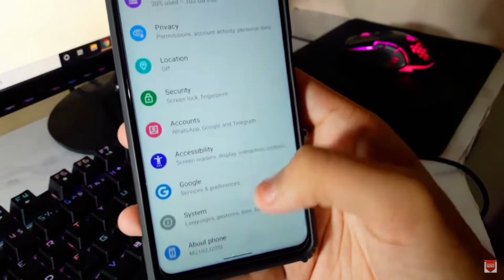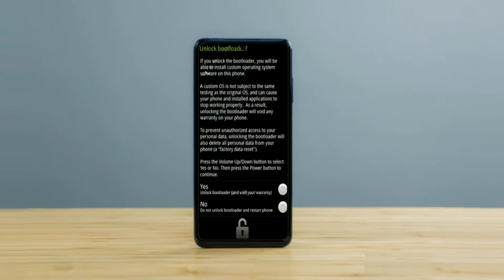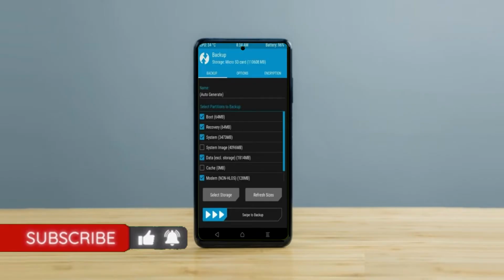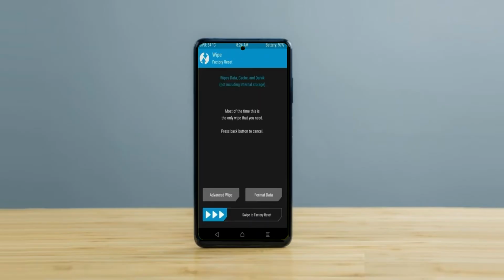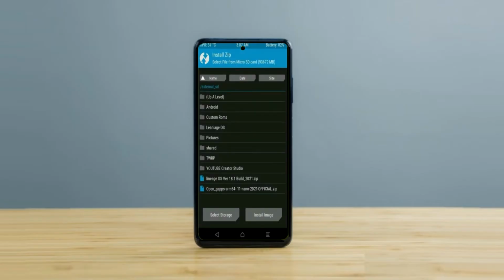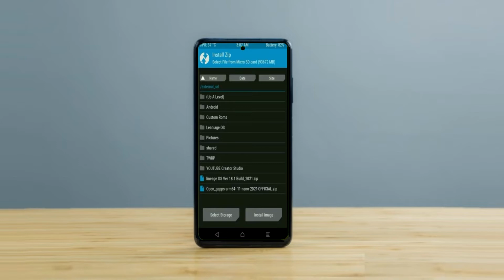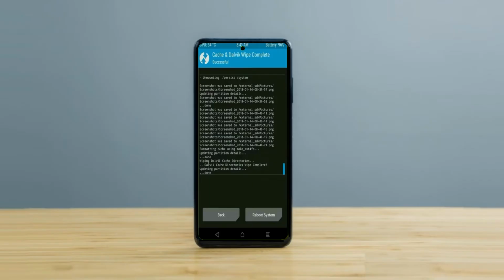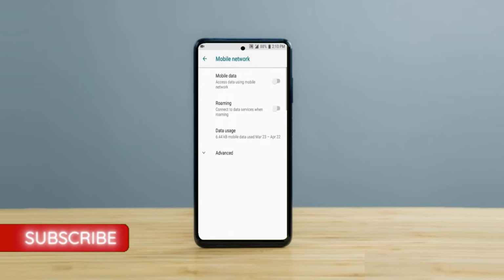How to Update Android 11 in XIAOMI REDMI Note9, 9S & Note 9 Pro(Lineage OS 18.1) Install and Review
Install Pure Stock Android 11 Easter egg LineageOS 18.1 Custom rom in XIAOMI REDMI NOTE9 AND 9 PRO,Android Pie to 11 Update,android 10 to 11 flash, Pure Stock Stable Android 11 for XIAOMI REDMI NOTE9 AND 9 PRO, stable volte pure stock rom, oreo to Android 11 update ,installation with twrp recovery

How to Install LineageOS 18.1 on XIAOMI REDMI NOTE9 AND 9 PRO
So if you are ready to install LineageOS 18.1  onto your XIAOMI REDMI NOTE9 AND 9 PRO(sagit) device, then here is all the required information.  Let’s start with the requirements set.
PRE-REQUISITE:
Step 2: Next up, you will need to unlock the bootloader on your device. If you haven’t done so, then refer to our guide on How to Unlock Bootloader on XIAOMI REDMI NOTE9 AND 9 PRO.
Step3: Once that is done, you also need to have the TWRP Recovery installed. You could refer to our guide on How to Install TWRP Recovery on XIAOMI REDMI NOTE9 AND 9 PRO.
Instructions to Install Lineage OS 18 on XIAOMI REDMI NOTE9 AND 9 PRO

1: Transfer the downloaded ROM and the GApps file to the Internal Storage of your device.
2: Now connect it to the PC via USB Cable. Make sure USB Debugging is enabled.
3: Head over to the platform-tools folder on your PC, type in CMD in the address, and hit Enter. This will launch the Command Prompt window.
4: Execute the below command in the CMD window to boot your device to TWRP Recovery
5: Now that your device is booted to TWRP, head over to the Wipe section and tap on Advanced Wipe.
6: Then, select the System, Vendor, Data, and the Cache partition and perform a right swipe to format the selected partitions.
7: After this, go to the Install section of TWRP. Navigate to the downloaded LineageOS 18 ZIP file, select it and perform a right swipe to install it
8: The process might take a few minutes. When the flashing is complete, go back to the Install section and this time select the GApps package. Perform a right swipe to install this file as well.
9: Likewise, you should also wipe the cache partition. You could either use the Wipe Cache button that would be available after flashing GApps. If not, then head over to Wipe, select the Cache partition and perform a right swipe to wipe it.
10: You may now reboot your device to the newly installed OS. For that, head over to Reboot and select System.

Lineage OS 18.1 Android 11 ROM fo XIAOMI REDMI NOTE 9S

Lineage OS 18.1 Android 11 ROM fo XIAOMI REDMI NOTE 9

Lineage OS 18.1 Android 11 ROM fo XIAOMI REDMI NOTE 9 PRO